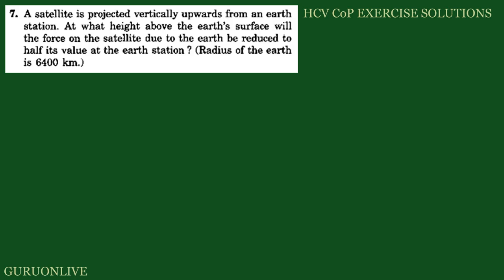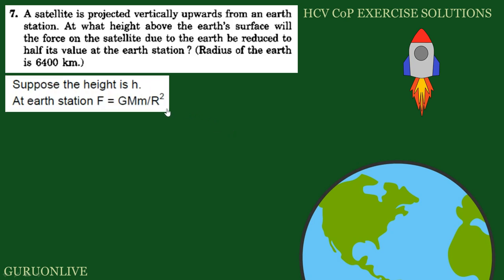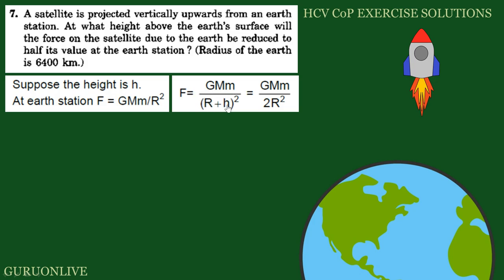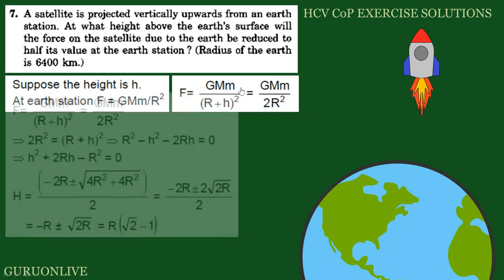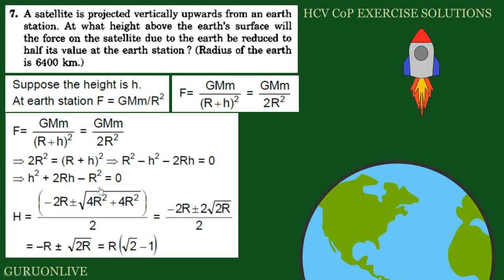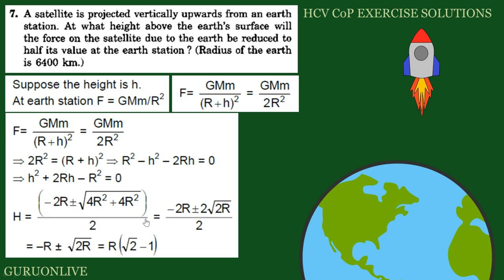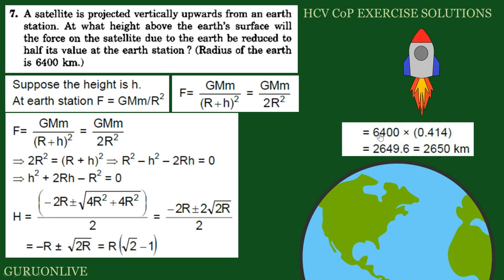HCV 4 EXER 7 TELUGU